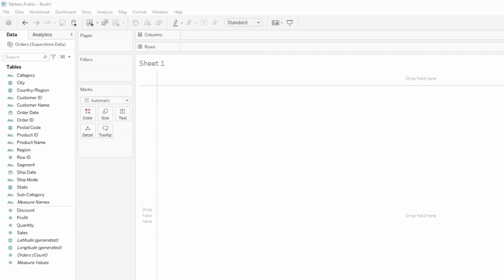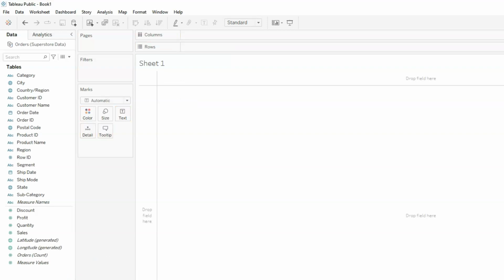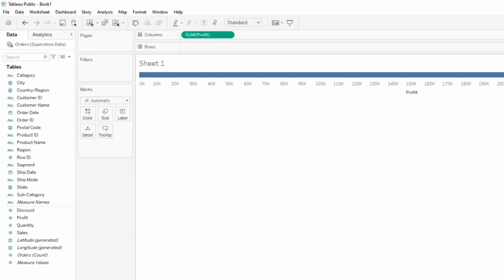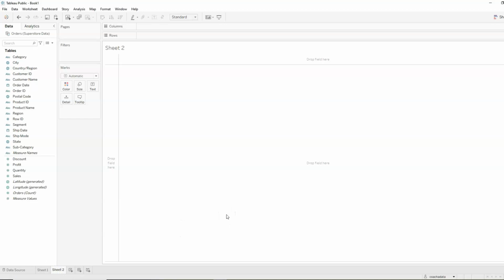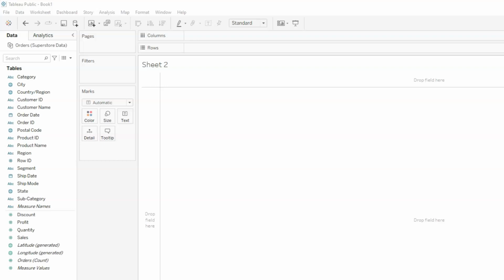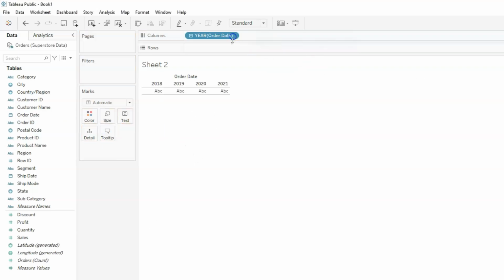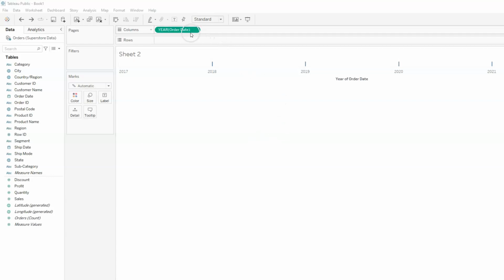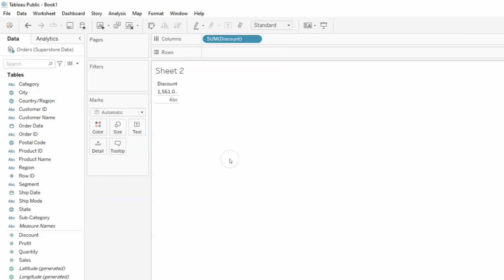Understanding Dimensions & Measures in Tableau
Wondering what Dimensions & Measures are in Tableau? This videos explains what they are.